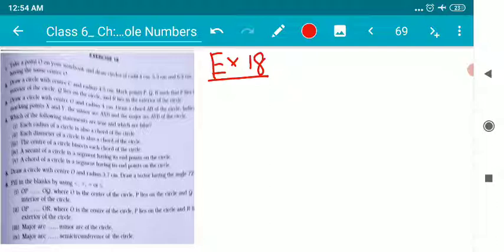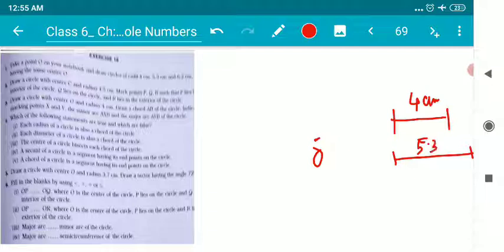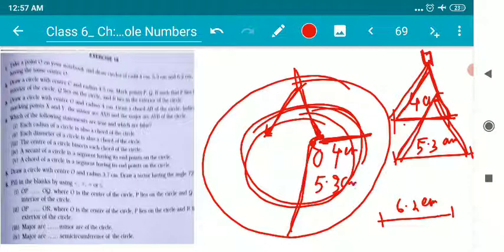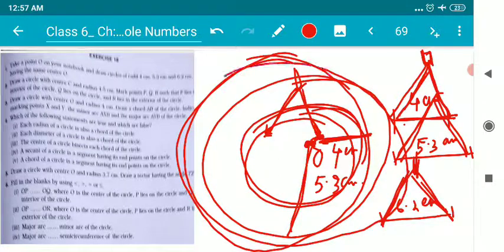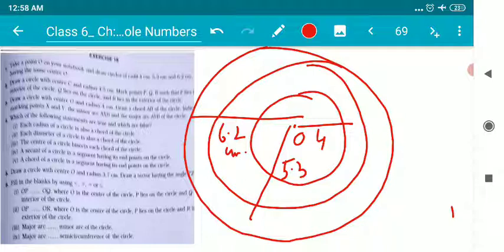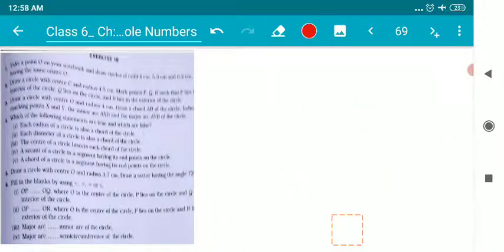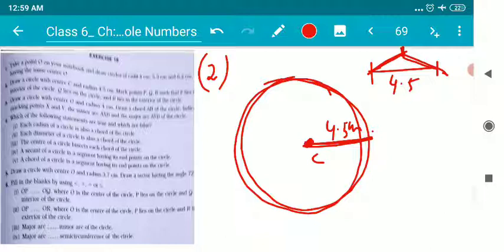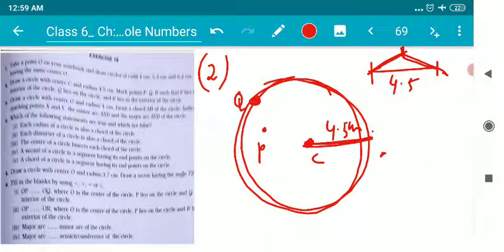Class 6_ Ex: 18 _ R. S Agarwal